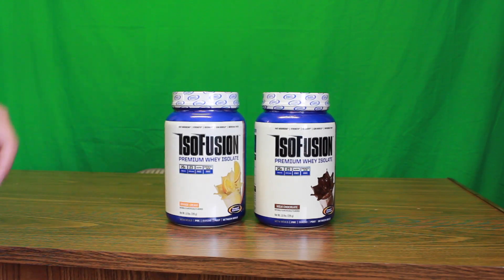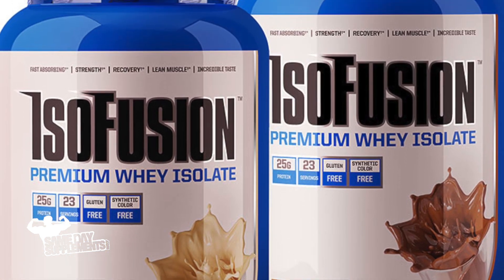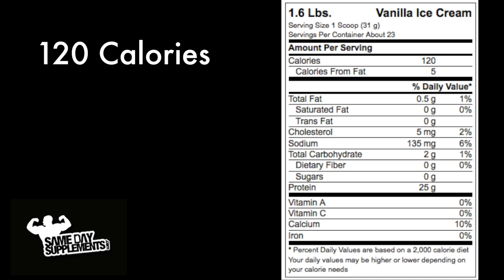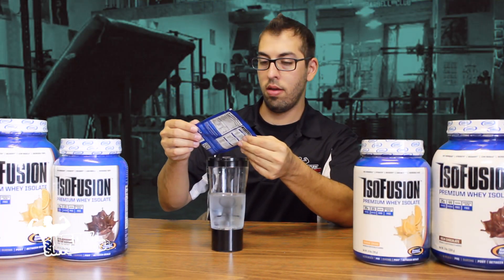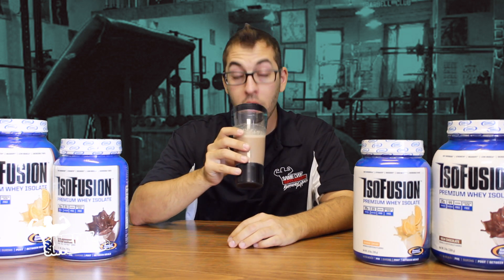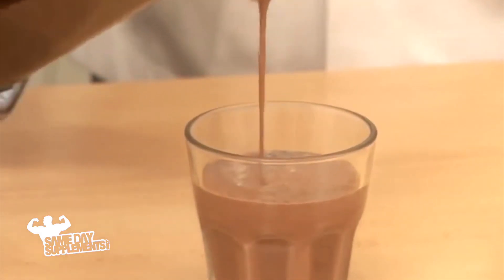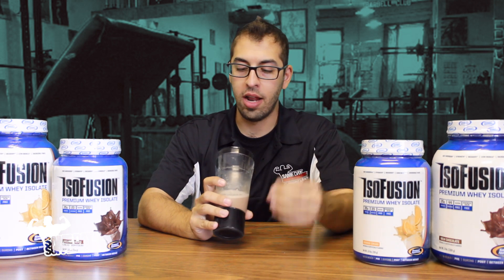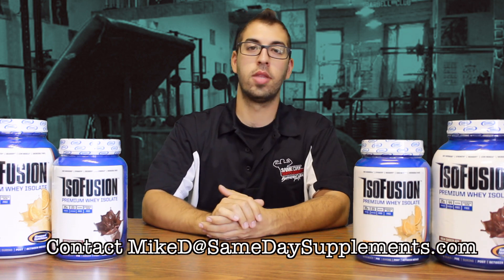Gaspari Nutrition Isofusion Review Protein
Mike from SameDaySupplements.com reviews Isofusion, a Whey Protein Isolate from Gaspari Nutrition. Mike explains each ingredient, reviews flavors and puts the product to the test. Understand the product and its ingredients before you buy only at SameDaySupplements.com.